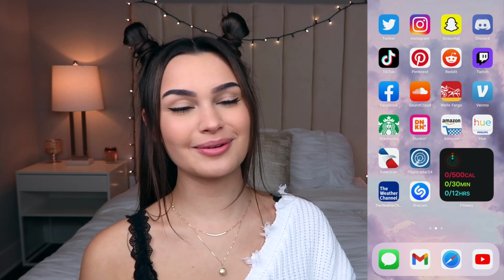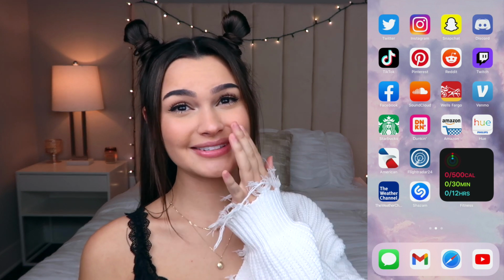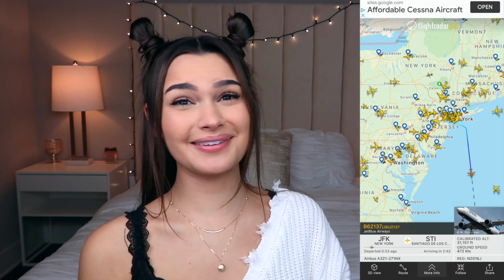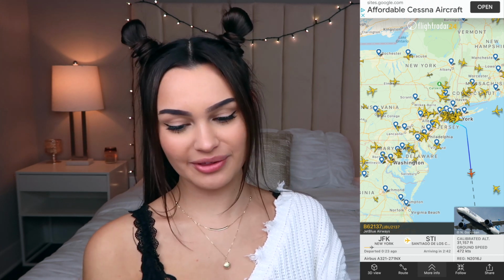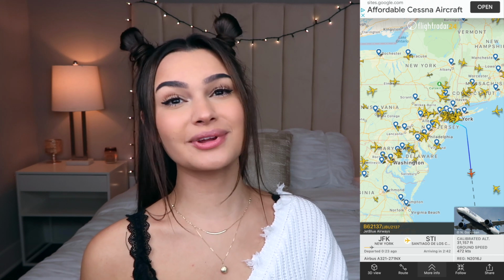what's on my iphone 12 pro max?!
here's how i set up my iphone 12 pro max! :)

IN THIS VIDEO: iphone 12 pro max, graphite, 256 gb
APPLE SILICONE CASE